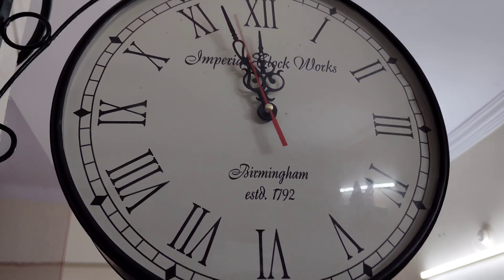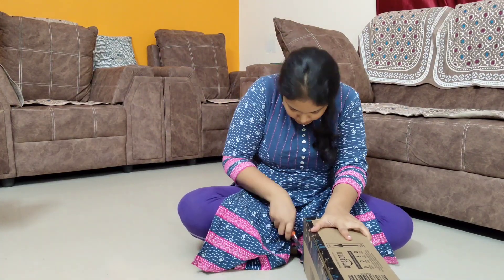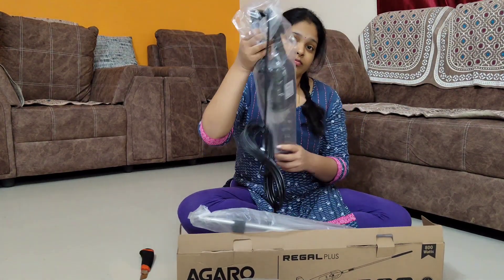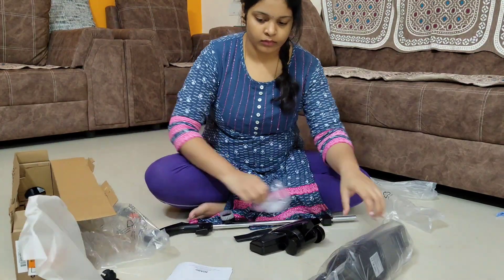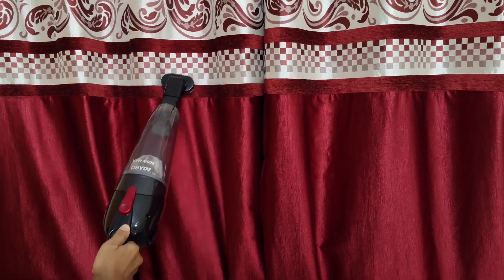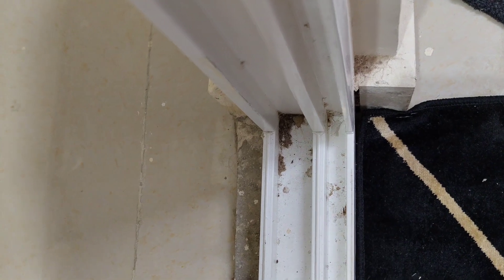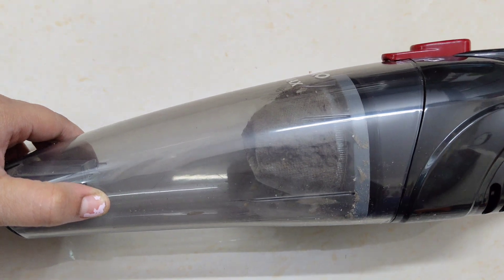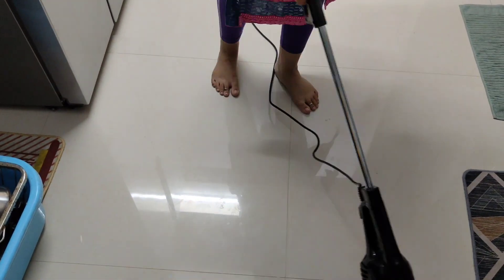Agaro regal vaccum cleaner unboxing and review🤗youtube